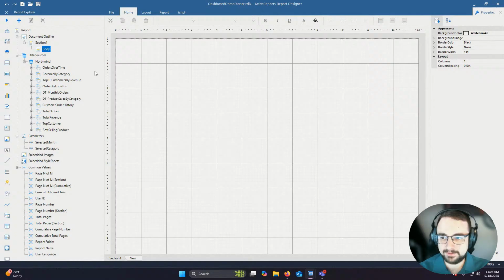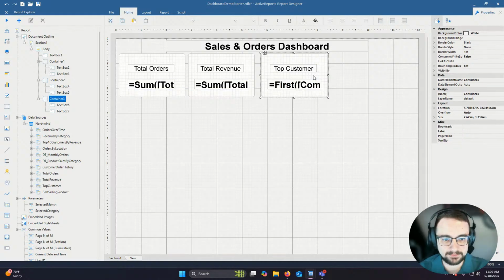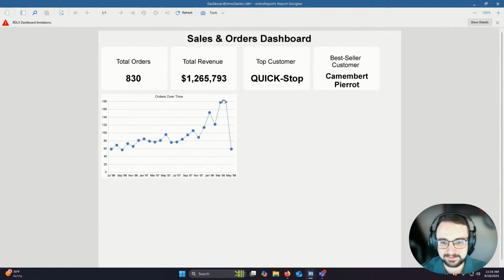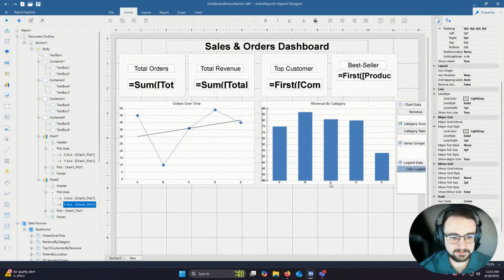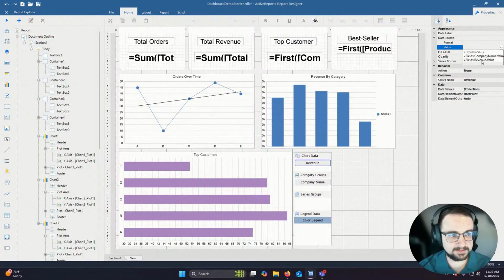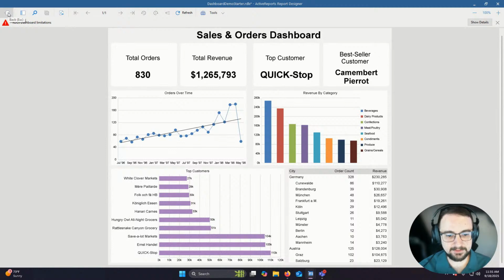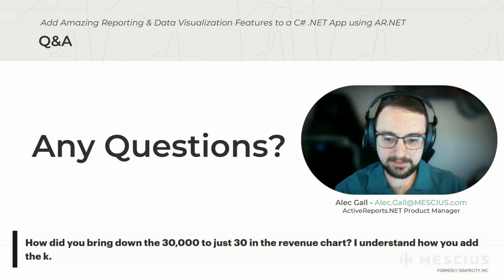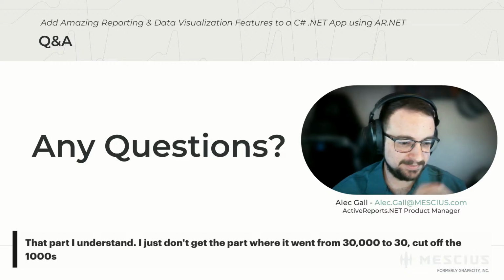Add Amazing Reporting & Data Visualization Features to a .NET App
Join us for our CodeClinic and see how to enhance your C# .NET applications with ActiveReports.NET, featuring dynamic parameters, drillthrough navigation, interactive filtering, and advanced data visualization.